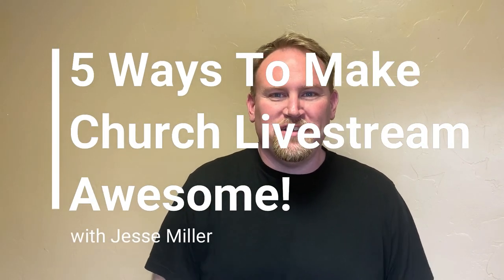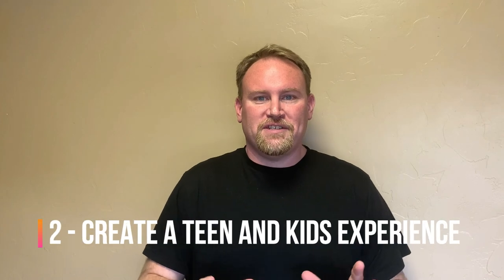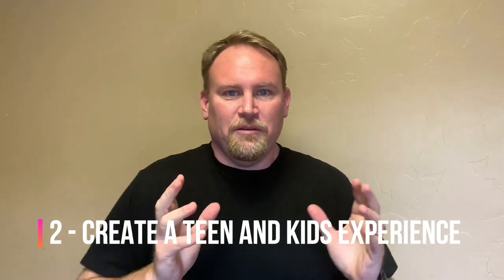5 Ways To Make Livestream Church Awesome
Let's face it - we didn't expect to be uploading videos of our services for our church members to watch at home.  But, now that we have had 3-4 Sundays to realize this is a short-term reality, here are some ideas that will make your Livestream much better, much more interactive, and much more engaging for your restless congregation.

There's over 18 min of video, so here is the nitty gritty:

5 Ways To Make Livestream Church Awesome:

1) Go Live
Don't record your service - use this opportunity to interact in real-time.

2) Create A Special Service For Kids and Teens
Make sure that your families and their kids know they are loved too - not just the adults. Send out PDFs of crafts, lesson outlines, and at home interactive material for the parents to do with their kids.  Record a video from the leaders. Record a service with a couple people.  Be creative, and it will show them how much you care!

3) Do Challenges
This is for all ages - have people search for an item, search for a Bible verse, or take a crazy pic to post.  Remember, the more people comment and interact, the more their Facebook friends will see your content. If we somehow think that people will engage with a sermon style info dump for 45 min while sitting on their couches, we are probably kidding ourselves.

4) Remind People Why They Should Give
Don't just show a screen with ways to give.  Take 2 minutes to show them or tell them what their tithes and offerings are doing.  As much as we want them to give because it's Biblical, we need to show - we did this project in the community to help out.

5) Buy Teleconferencing Software For Small Groups
You don't have the cookie/coffee/tea/light bill/water bill expense like normal - it should have gone down. So almost every church has the capability to spend $100 a month for software to connect small groups.  Big church is awesome, but community is built when people connect in their tribes. Setup a schedule.  Give them an outlet to connect while social distancing.